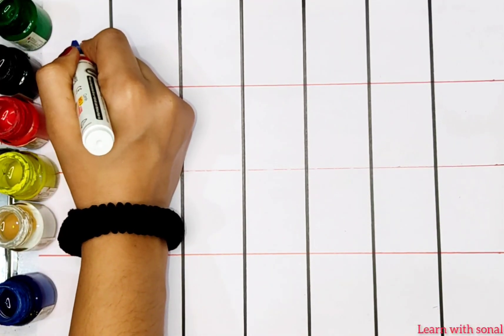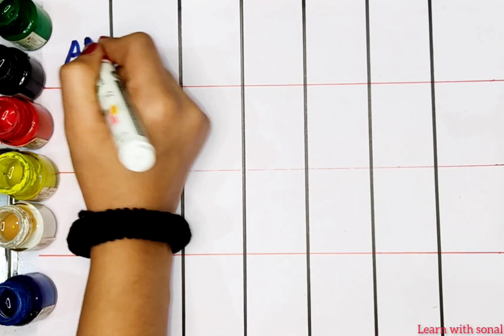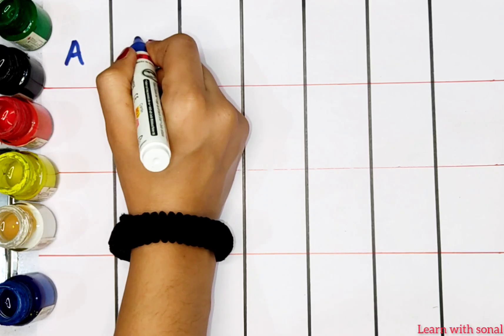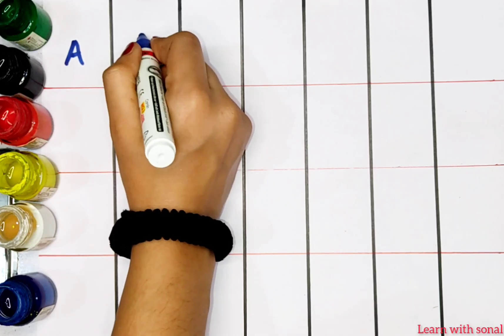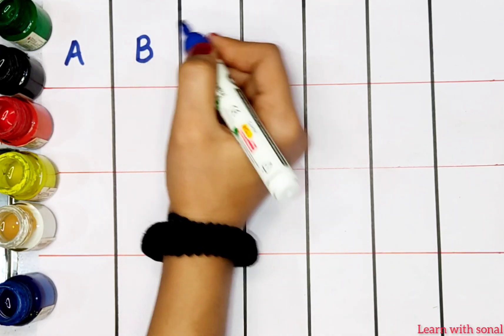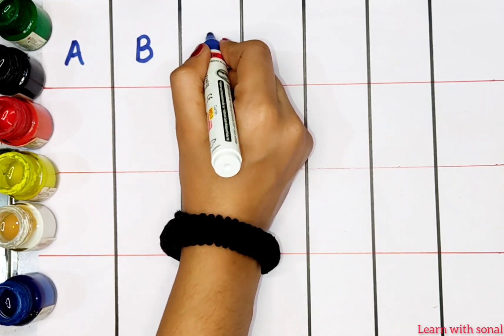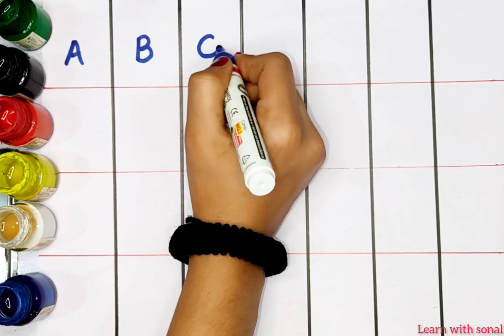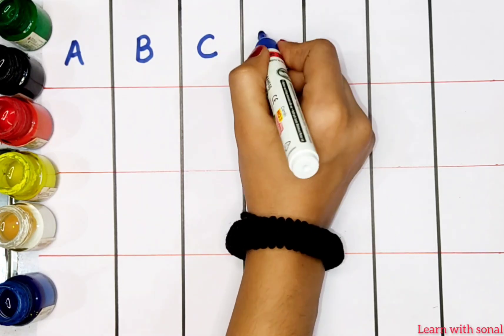A to z alphabet | Abc learn english alphabet | A for apple b for ball 38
Your Query 👇
1. abc
2. abcd
3. abcde
 4. a for apple
 5. a for apple b for ball
6. a for apple b for ball c for cat
 7. a for apple b for ball c for cat d for dog
 8. a for aroplane
9. a for aroplane b for banana
 10. a for aroplane b for banana c for car
11. a for apple
12. abcdefg
13. English alphabet
 14. abcd cartoon
15. a for apple b for boy
16. alphabet songs
17. a for apple a for ant
18. nursery rhymes
19. a for apple song
20. abc songs for children
 21. abcd rhymes
 22. a for apple b for ball c for cat d for dog
 23. abcd alphabet
24. k se kabutar kha se khargosh
 25. a for apple b for badka apple
26. a se anar aa se aam
27. a for apple b for ball
28. abcd
29. a for apple wala
30. a b c d e f g
 31. abcd varnamala
32. a se anar in hindi
33. k se kabutar
34. Alphabet songs for children
35. abc alphabet songs
36. abcd varnamala
37. english varnamala
 38. english alphabet
39. A for apple
40. kids alphabet
41. alphabet for kids
42. abc song
43. a for apple b for ball c for
44. alphabet song
45. apple apple
46. abcd abcd
47. A for apple wala video
48. A for apple video cartoon
49. A for apple b for ball c for cat d for dog
 50. A for apple
51. ABCD
52. A for apple b for ball c for cat
53. A se anar a se aam
54. K se kabutar kha se kabutar
 55. A for apple b for
56. Varnmala
57.
58.
59.
60.
61.
62.
63.
64.
65.
 66. a b c d
67. abcd song
 68. abcd cartoon
69. cartoon
 70. abc song
71. Apple
72. abcd wala cartoon
 73. abcd abcd abcd abcd
74. b for ball
75. abcd video
76. alphabet
77. abcd a for apple
 78. abc cartoon
79. a for apple wala
80. ice cream
81. a b c d song
 82. bacchon ki abcd
83. abc abc 84. abcd ka videos
85. abcd ka new video
86. abcd today video
87. abcd 2022
88. a for Apple new video 2023
 89. a for apple b for ball today video
90.
91.
92.
93. most popular video abcd
 94. a for apple important video
95. today abcd
96. Learn with sonal ka video
97. abcd Learn with sonal
98. bacchon ka abcd video
 99. a for aeroplane b for banana video
 100. a for apple b for ball c for cat d for dog e for elephant

Your Query 👇
1. abc
2. abcd
3. abcde
 4. a for apple
 5. a for apple b for ball
6. a for apple b for ball c for cat
 7. a for apple b for ball c for cat d for dog
 8. a for aroplane
9. a for aroplane b for banana
 10. a for aroplane b for banana c for car
11. a for apple
12. abcdefg
13. English alphabet
 14. abcd cartoon
15. a for apple b for boy
16. alphabet songs
17. a for apple a for ant
18. nursery rhymes
19. a for apple song
20. abc songs for children
 21. abcd rhymes
 22. a for apple b for ball c for cat d for dog
 23. abcd alphabet
24. k se kabutar kha se khargosh
 25. a for apple b for badka apple
26. a se anar aa se aam
27. a for apple b for ball
28. abcd
29. a for apple wala
30. a b c d e f g
 31. abcd varnamala
32. a se anar in hindi
33. k se kabutar
34. Alphabet songs for children
35. abc alphabet songs
36. abcd varnamala
37. english varnamala
 38. english alphabet
39. A for apple
40. kids alphabet
41. alphabet for kids
42. abc song
43. a for apple b for ball c for
44. alphabet song
45. apple apple
46. abcd abcd
47. A for apple wala video
48. A for apple video cartoon
49. A for apple b for ball c for cat d for dog
 50. A for apple
51. ABCD
52. A for apple b for ball c for cat
53. A se anar a se aam
54. K se kabutar kha se kabutar
 55. A for apple b for
56. Varnmala
57.
58.
59.
60.
61.
62.
63.
64.
65.
 66. a b c d
67. abcd song
 68. abcd cartoon
69. cartoon
 70. abc song
71. Apple
72. abcd wala cartoon
 73. abcd abcd abcd abcd
74. b for ball
75. abcd video
76. alphabet
77. abcd a for apple
 78. abc cartoon
79. a for apple wala
80. ice cream
81. a b c d song
 82. bacchon ki abcd
83. abc abc 84. abcd ka videos
85. abcd ka new video
86. abcd today video
87. abcd 2022
88. a for Apple new video 2023
 89. a for apple b for ball today video
90.
91.
92.
93. most popular video abcd
 94. a for apple important video
95. today abcd
96. Learn with sonal ka video
97. abcd Learn with sonal
98. bacchon ka abcd video
 99. a for aeroplane b for banana video
 100. a for apple b for ball c for cat d for dog e for elephant